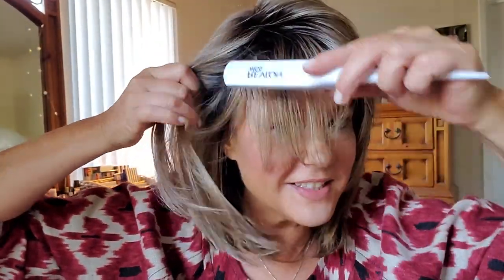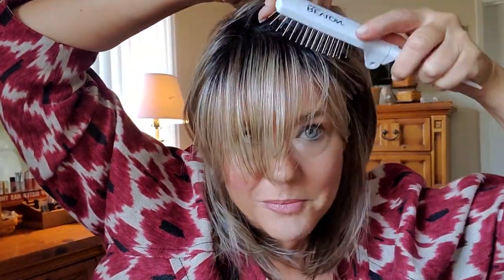Cut bangs in a wig Paula Young Ashlee SF 10/26 #6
How I cut bangs in my wig - be careful NOT to cut yourself if you try this!